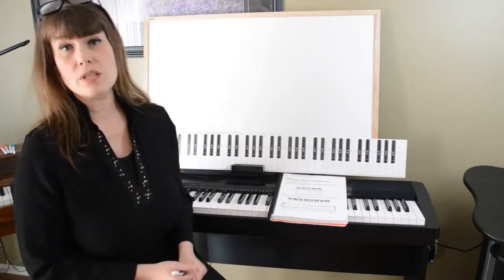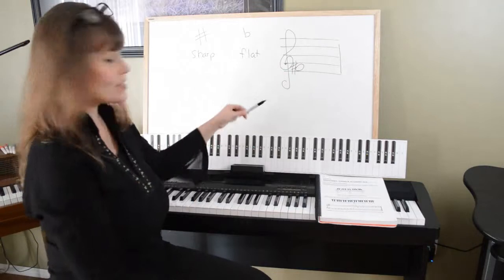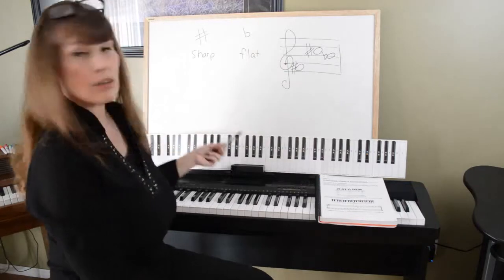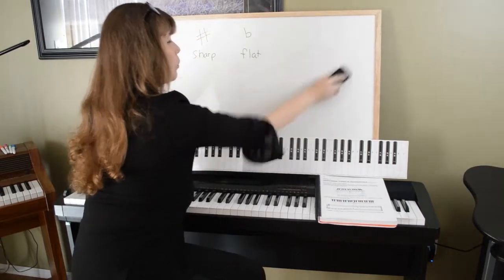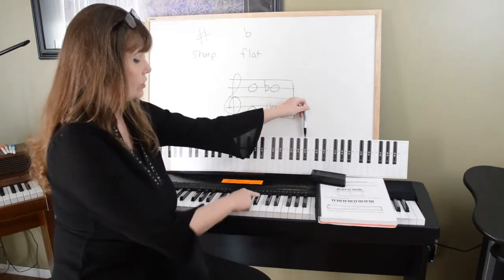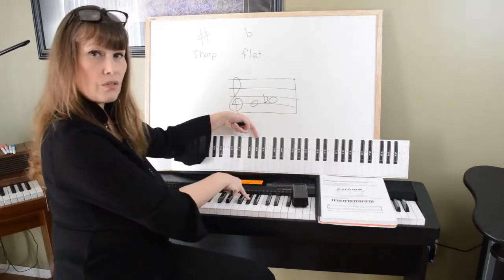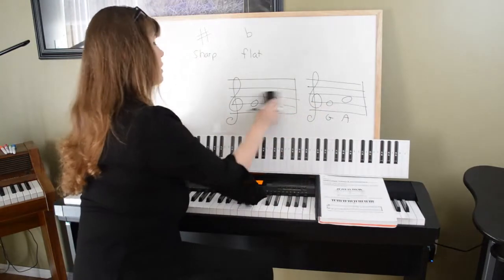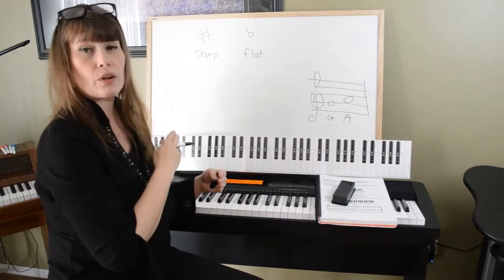Theory Lesson 3 Semitones, Tones, and Accidentals